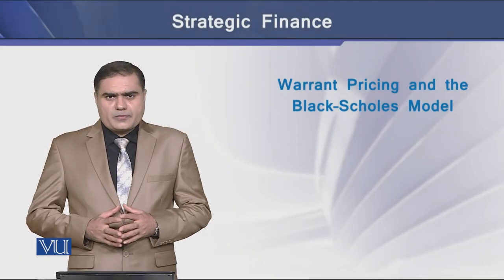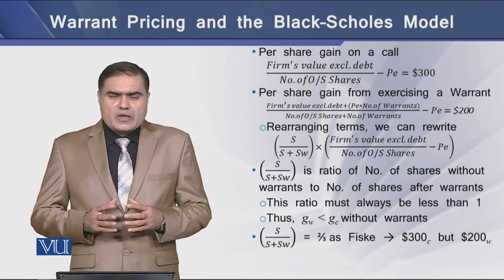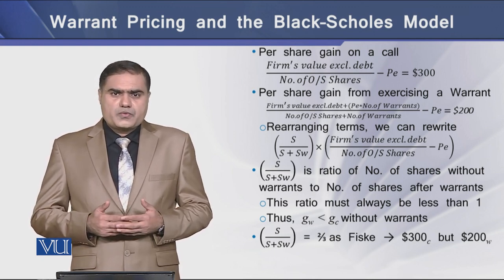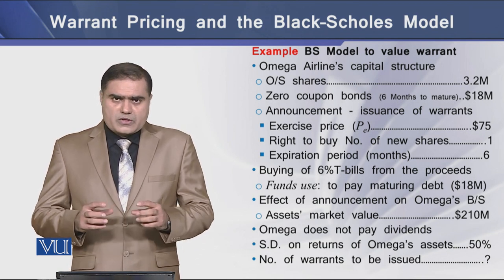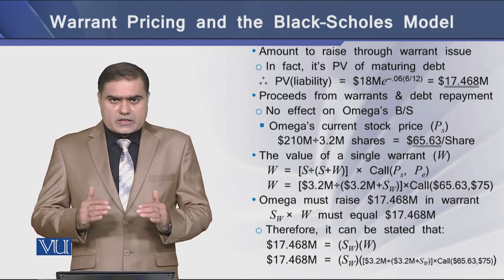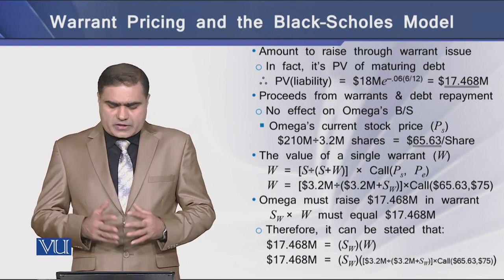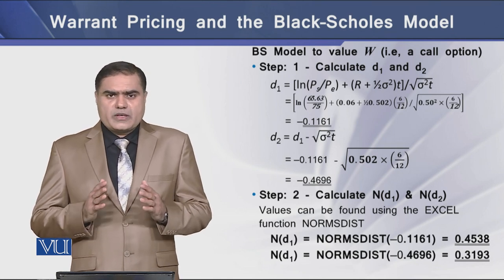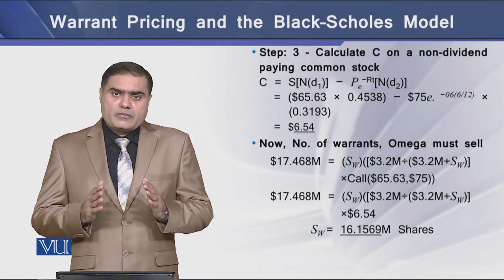Topic-181 Warrant Pricing and The Black–Scholes Model | Strategic Finance | FIN703_Topic181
Topic-181 Warrant Pricing and The Black–Scholes Model